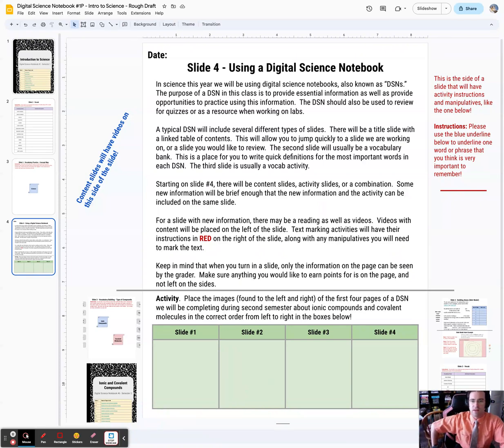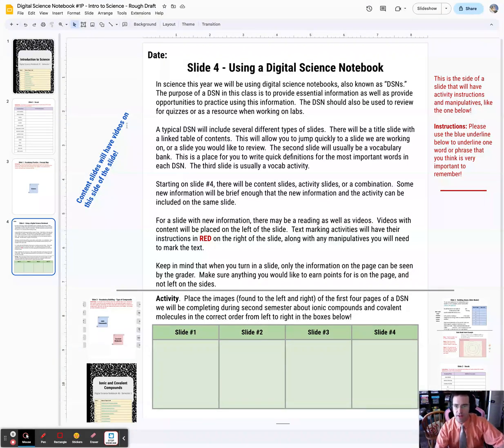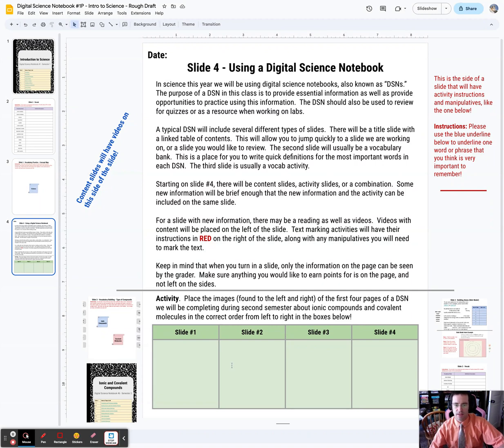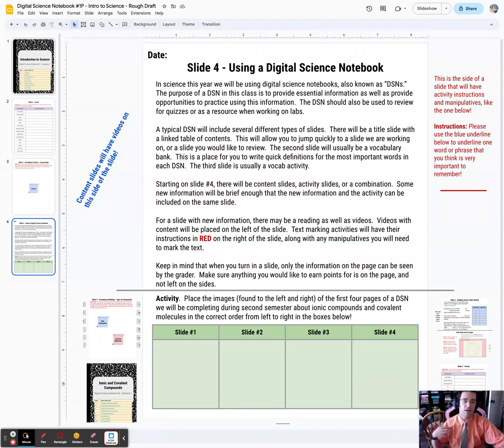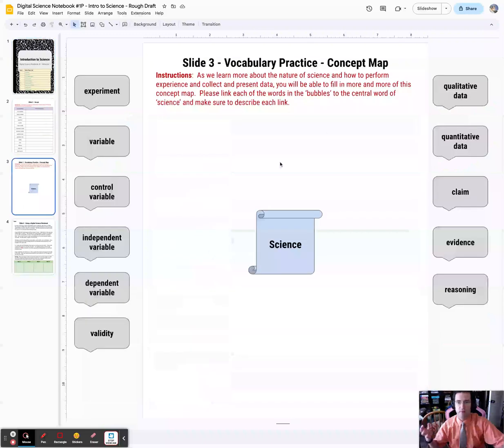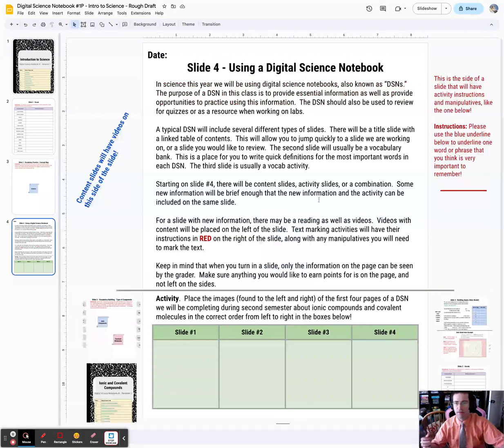Digital Science Notebook 1P - Slide #4 Introduction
This video explains how to use a digital science notebook in Mr. Reddick's class, in addition to explaining how to complete Slide #4 in digital science notebook 1P!